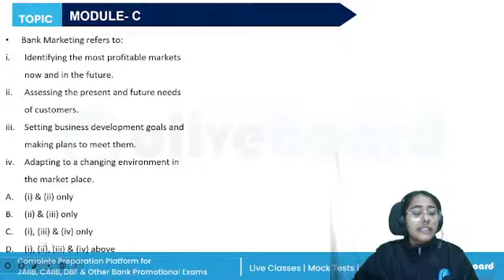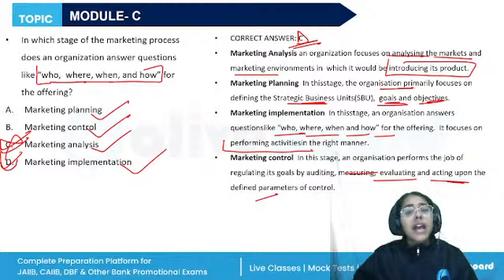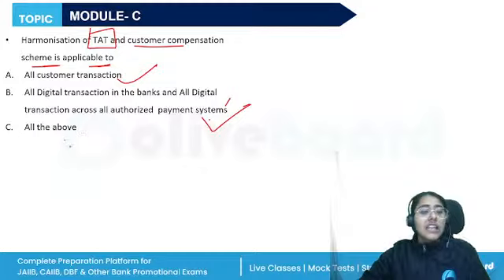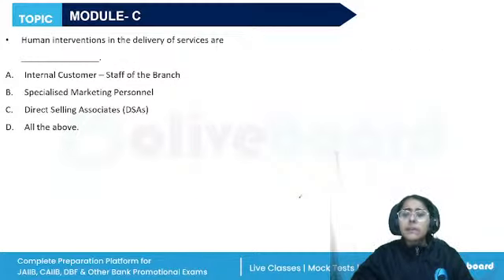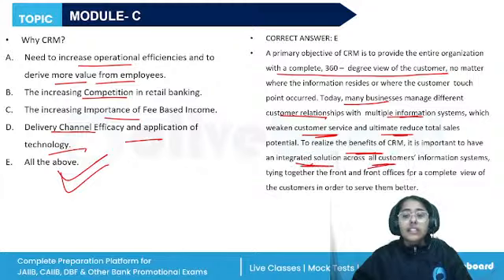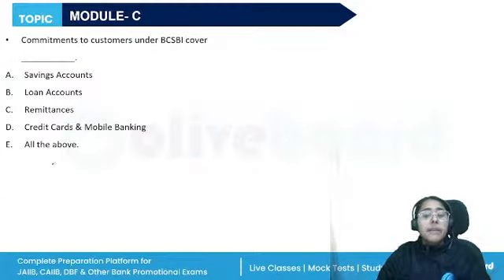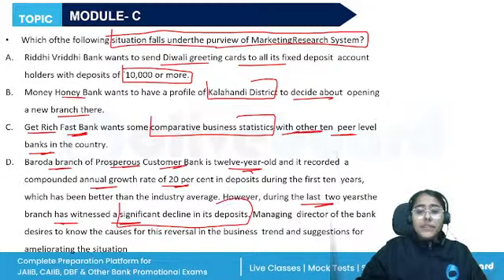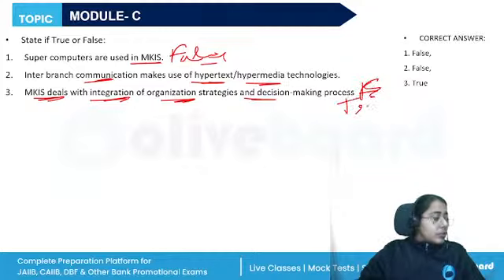JAIIB RBWM May 2025 | All Macmillan MCQs – Module C | Must-Solve Questions | By Anshul Ma'am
🔥 JAIIB May 2025 Preparation is incomplete without solving Macmillan’s most important MCQs from RBWM (Retail Banking & Wealth Management). This session covers Module A's most expected questions, ensuring you are fully prepared for the exam.